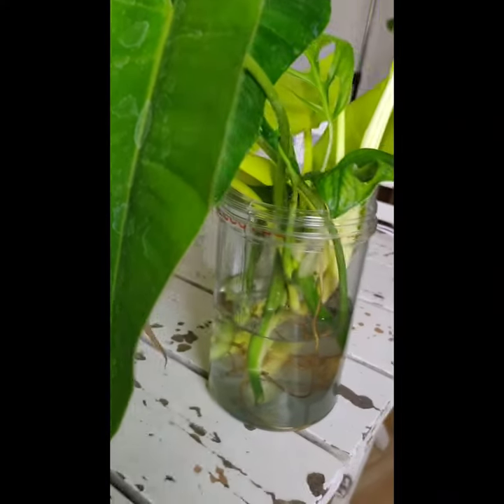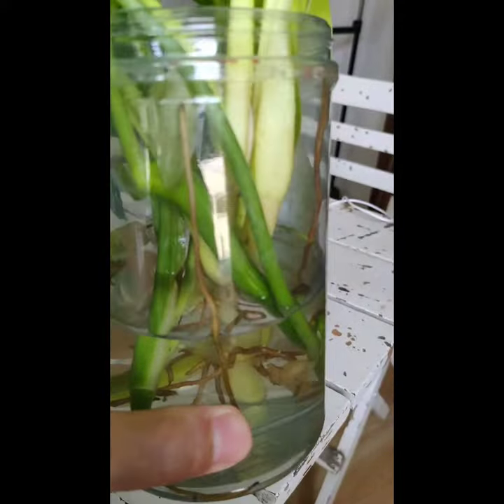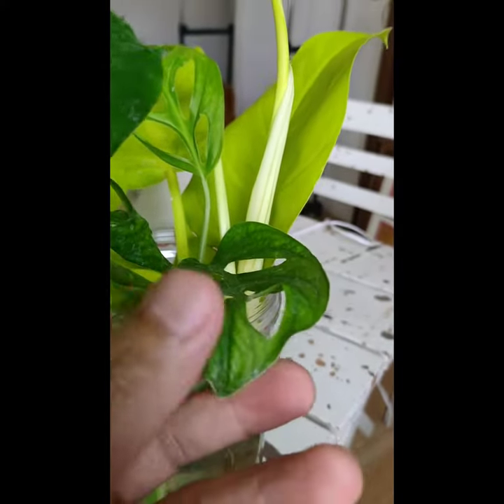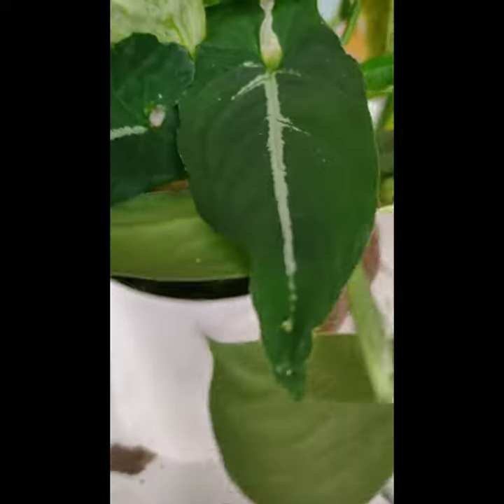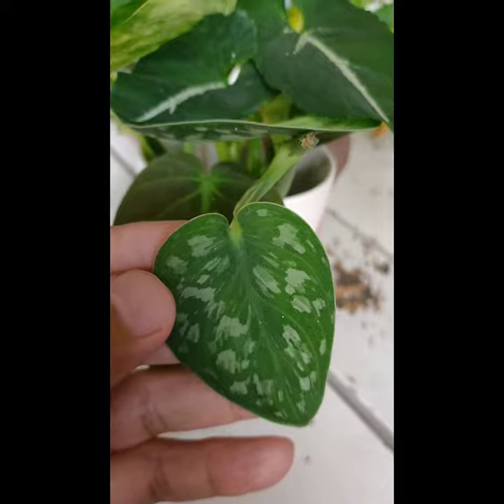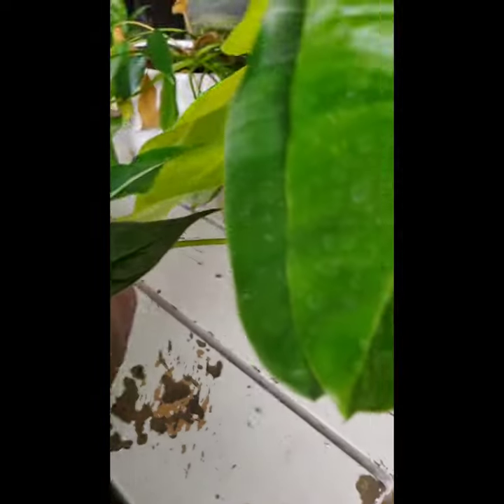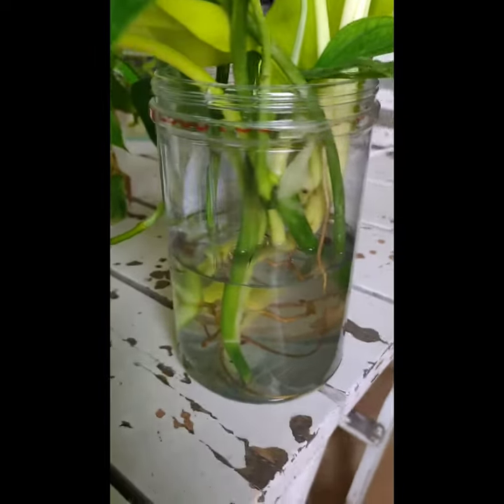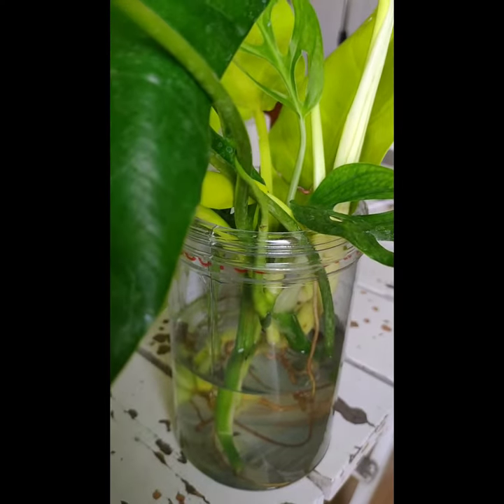🌧️🙏Rainwater plant propagation. Family Araceae.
I've tried floral foam, soil less mix, water and pebbles, and sphagnum moss as media for plant propagation. Now that I've stumbled on some vids on using rainwater which I have been collecting every time there is a downpour, I've thought of trying it out. Plants that I have propagated using rainwater are from the Family Araceae - pothos, philos, syngonium, and scindapus pictus. I shall give you an update two weeks from now. 💚🌱🌿🌞

PS. Sorry, my blind husky Kobe kept barking. Sobra ingay!😁